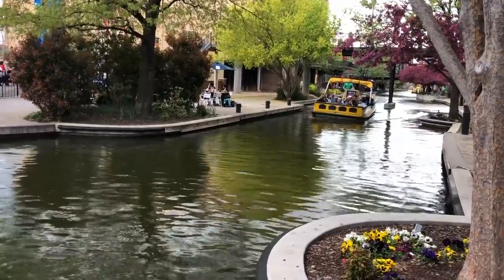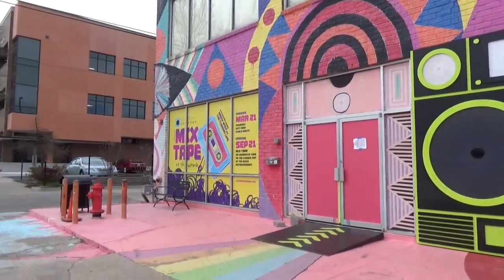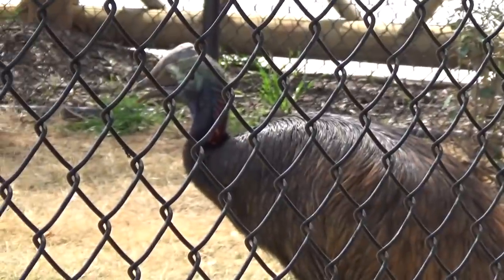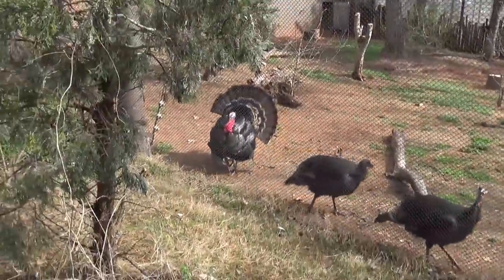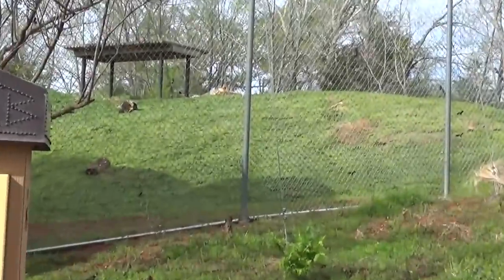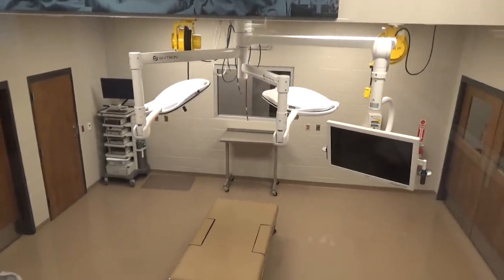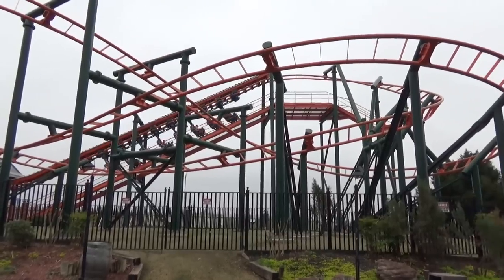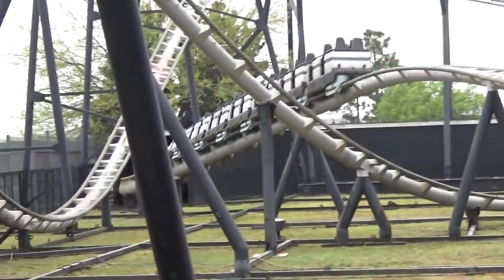Things To Do In Oklahoma City with The Legend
The Legend and Molly shows you around Okalhoma City, Oklahoma in this video and take a look at some of the best things to do in the city such as Factory Obscura, Bricktown, OKC Zoo, Frontier City theme park, Riversport Adventures OKC and more.

Ranger @parkblotter
Hyde @onlinehyde

Untapped: DrewTheIntern